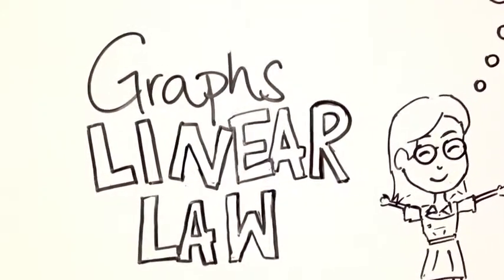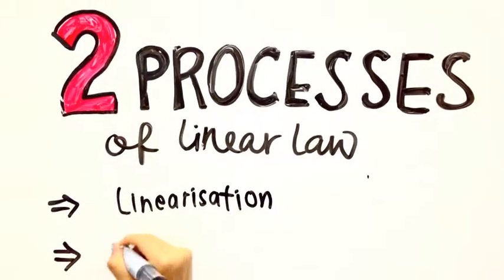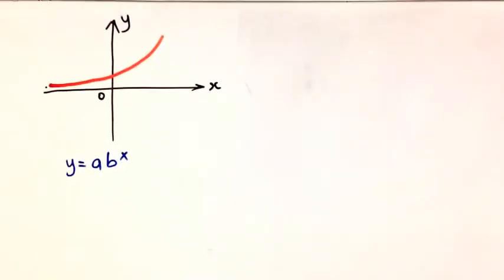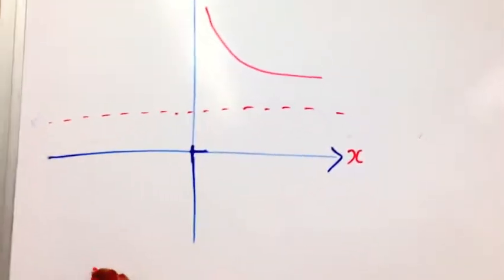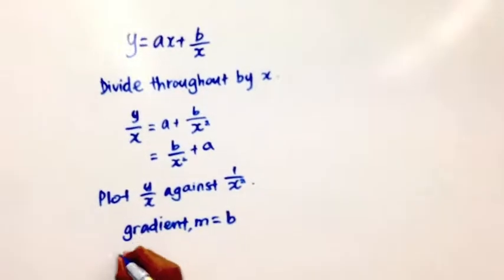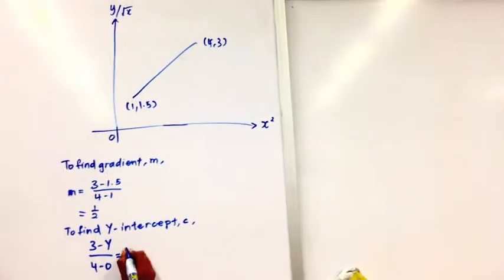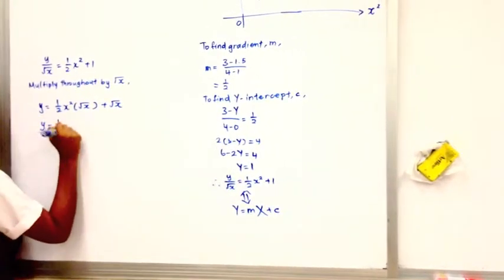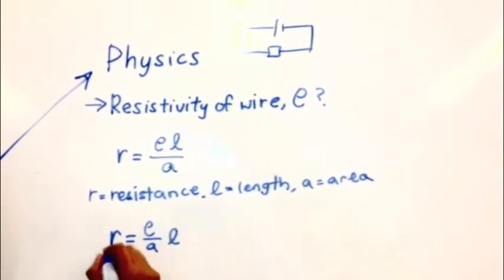math unit summary- linear law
math unit summary